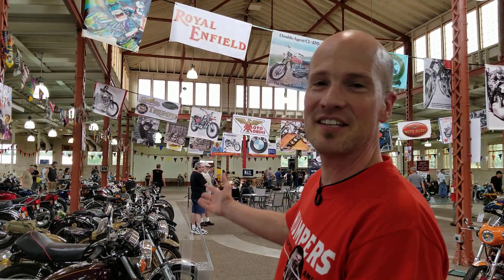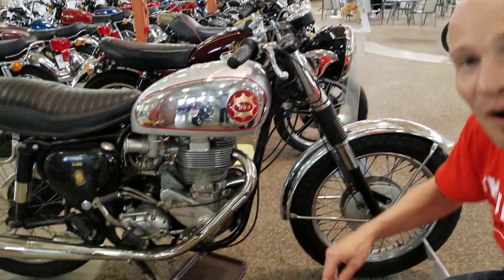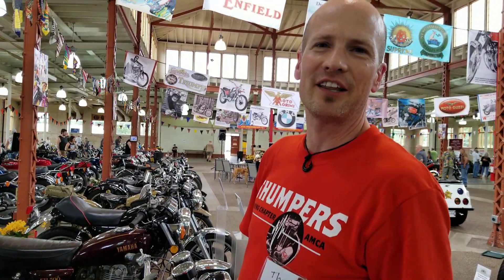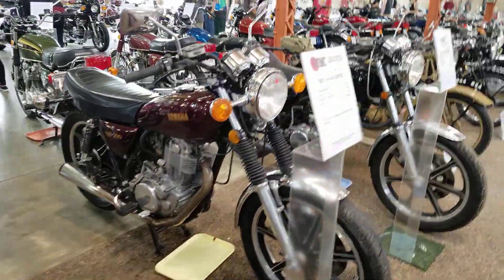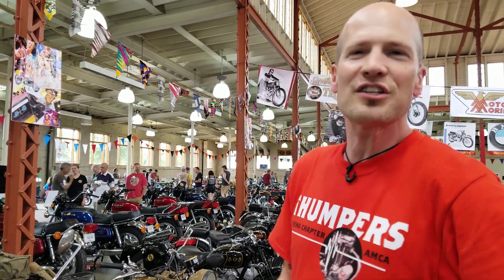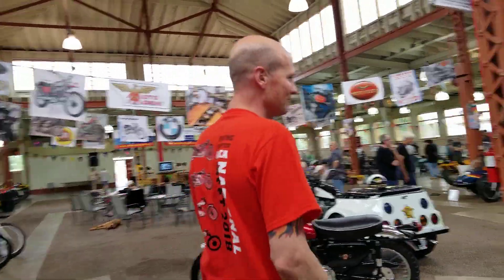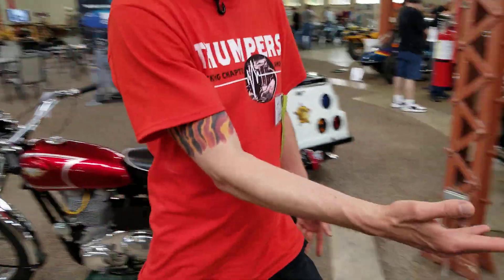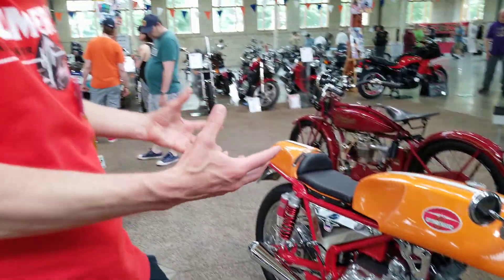Viking AMCA National Motorcycle Show.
Sean O'Neil, at the AMCA National Motorcycle Show, at the Minnesota State Fair Grounds St Paul Minnesota.